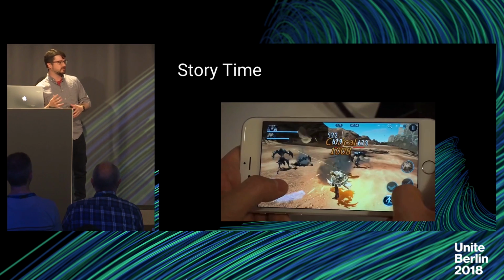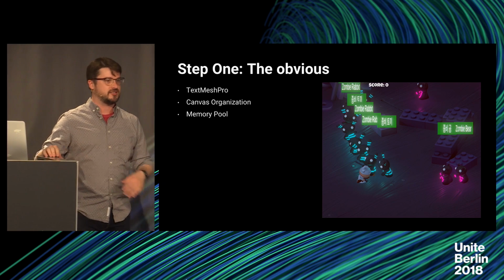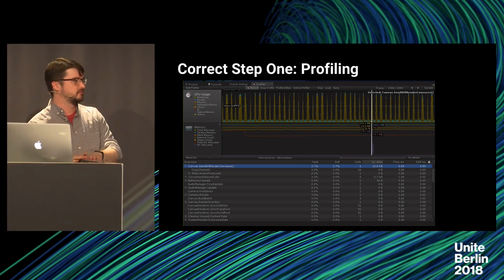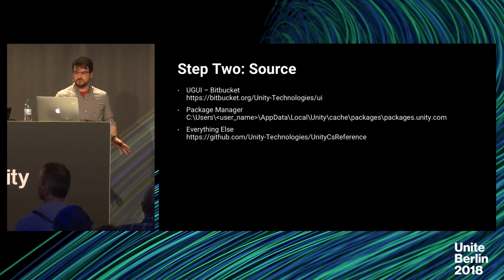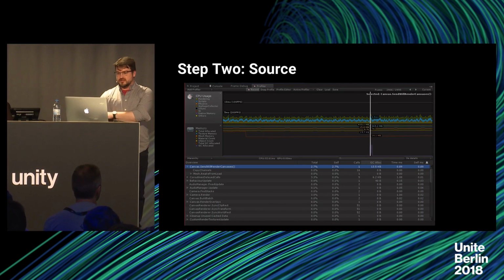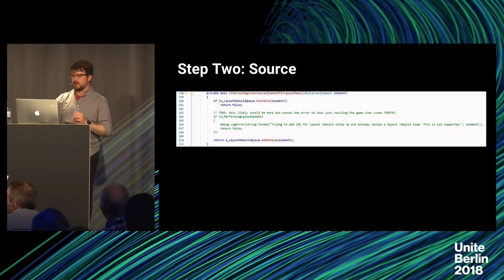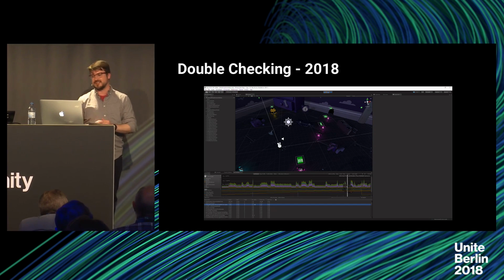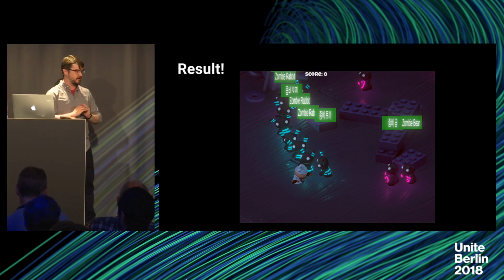Unite Berlin 2018 - Garbage Free UI: A Spotlight Team Case Study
Based on a real-world use-case, Will Armstrong, from Unity's Spotlight team, walks users through the process of finding out where performance and memory issues are coming from, how to use tools to track these issues down, and how to make UI that doesn't generate garbage.

Speakers:
William Armstrong - Unity Technologies